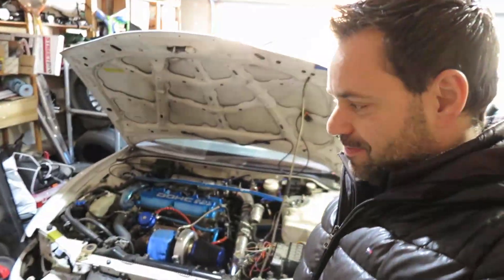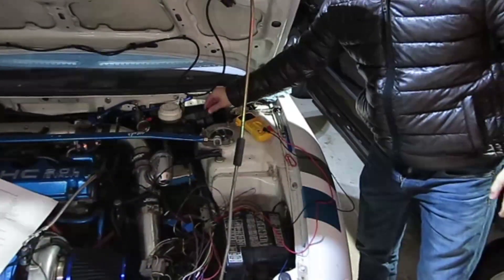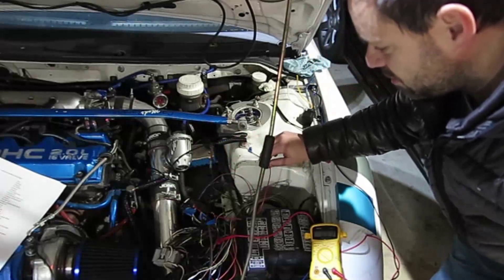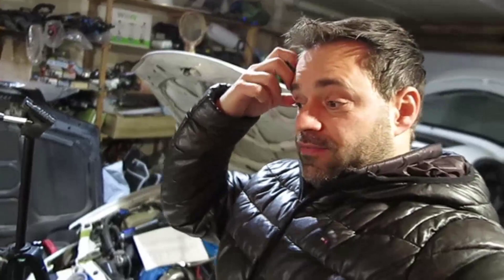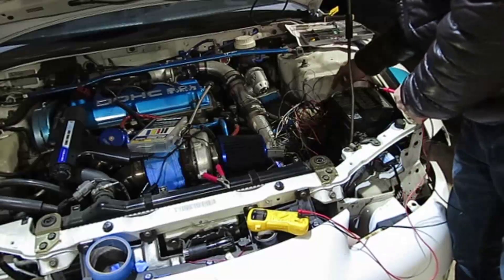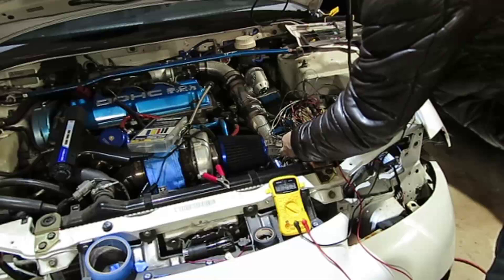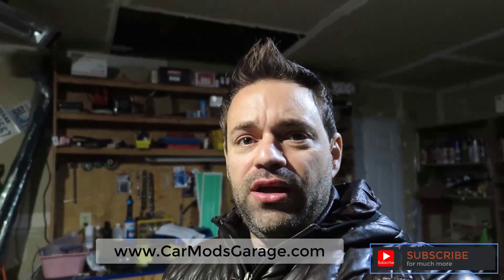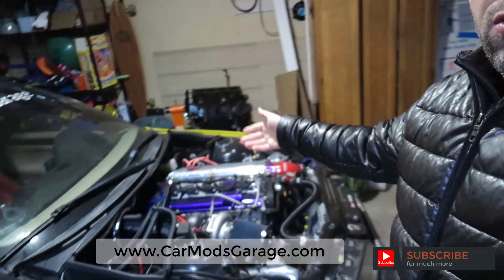ASD Relay Wiring. Eclipse Speeduino First Start Failed - Eclipse 2G Project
I just learned that there is an ASD relay that needs to be grounded when you remove the ECU from the Eclipse if you are installing SpeedyEFI, Speeduino or Megasquirt. Really any new ECU that you decided to install and the OEM ECU is gone you will need to ground a wire to trigger the ASD relay.

This is what I used:
- 40A Relays with Harness x 4
- Soldering Iron Kit
- Soldering Wire 0.8mm
- Heat Shrink Kit